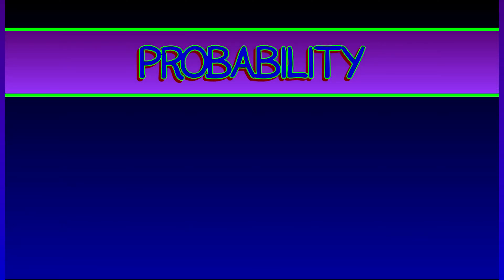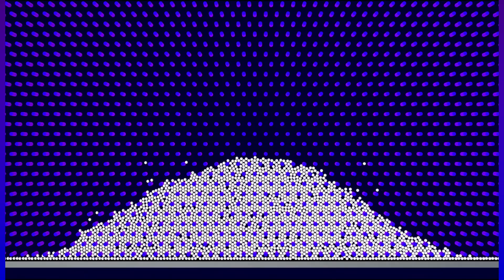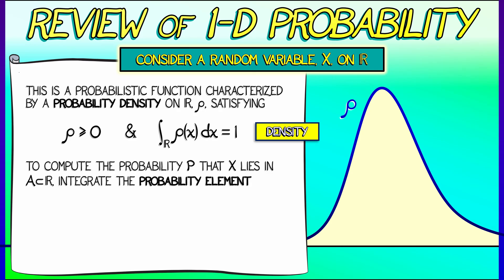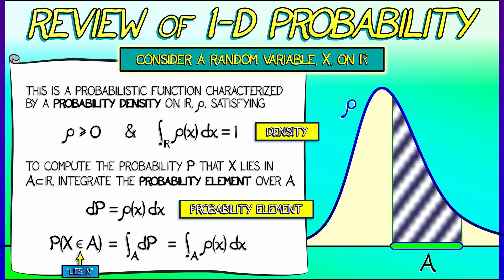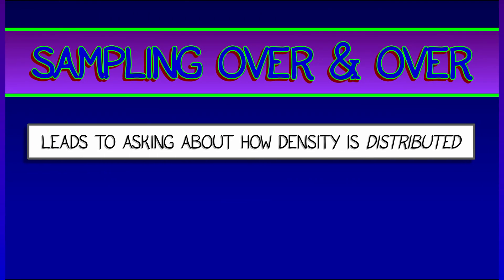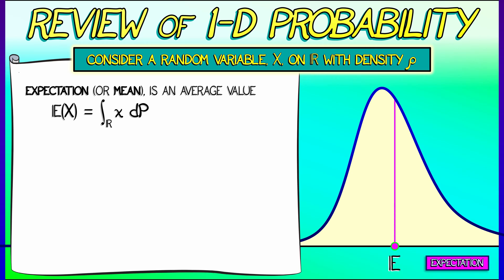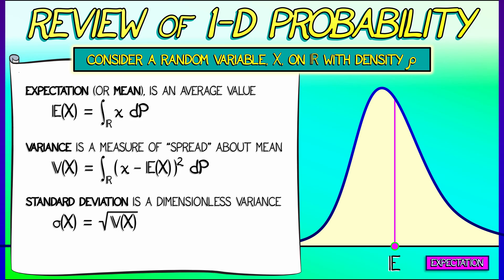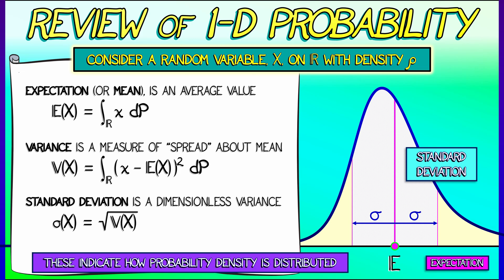CalcBLUE 3 : Ch. 10.1 : Recalling Probability...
Let's change gears and talk about...probability! This will *probably* be very different than what we've been doing.